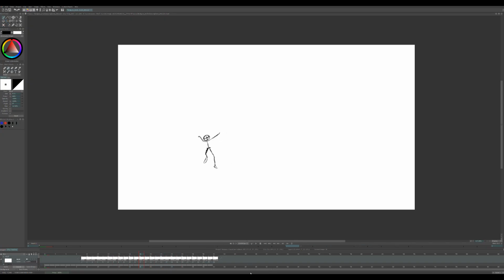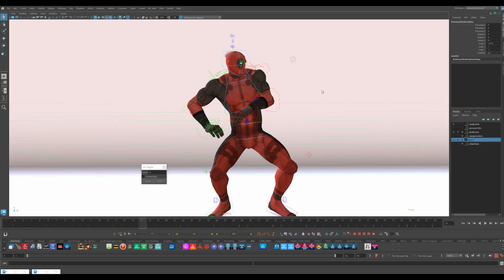bh flipper Alpha Demo November 2025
I'm exploring tool ideas in Maya to emulate a 'rolling drawings' approach of looking at your animation, inspired by using the 2d animation program TV Paint. Very rough version of the tool for now but it's functional and something I can build on for sure! Very interested in any thoughts or feedback you might have!